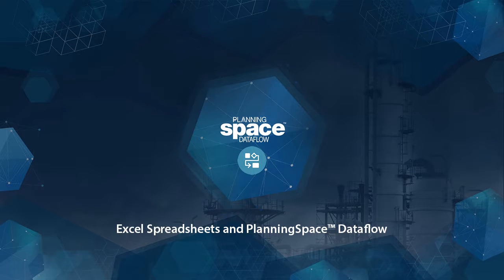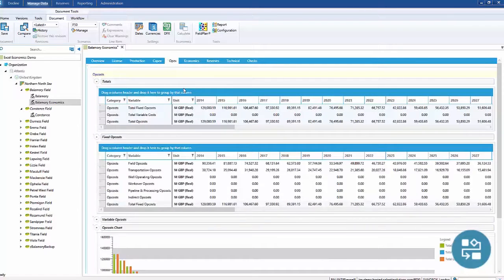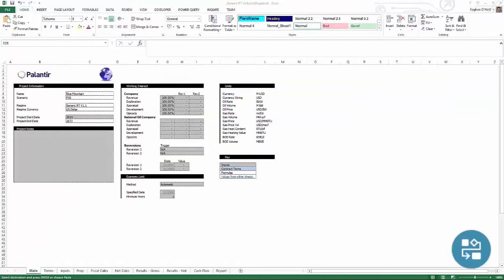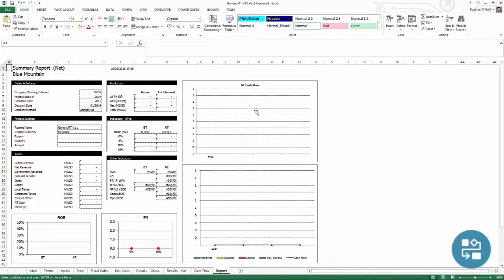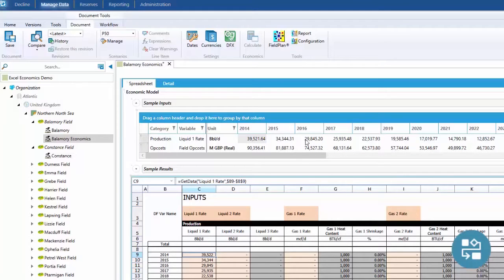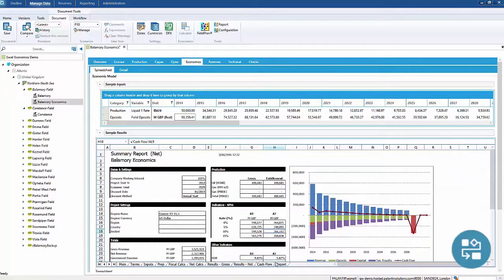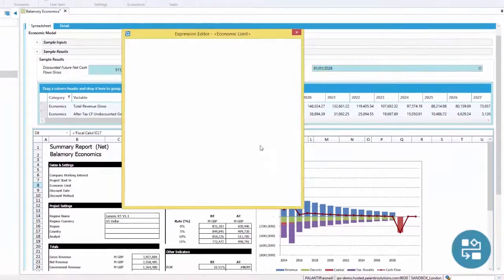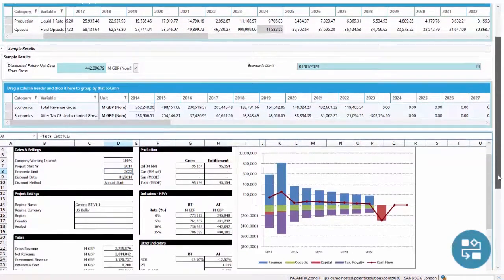Embed Excel Spreadsheets into PlanningSpace™ Dataflow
PlanningSpace™ Dataflow is a data capture, consolidation, and management software solution for upstream oil and gas planners. Data from excel can be easily imported into this platform, allowing simultaneous user workflows and the tracking of all changes and revisions.